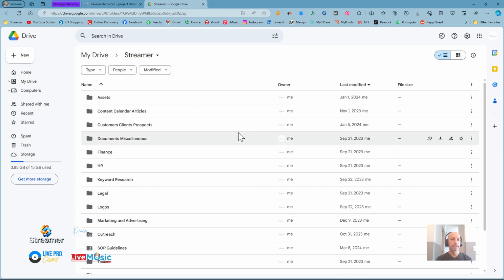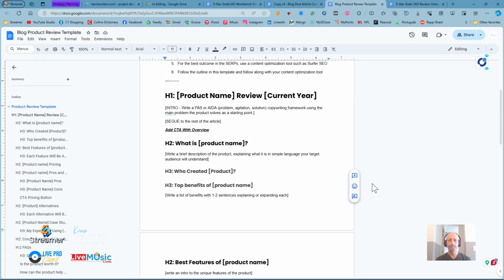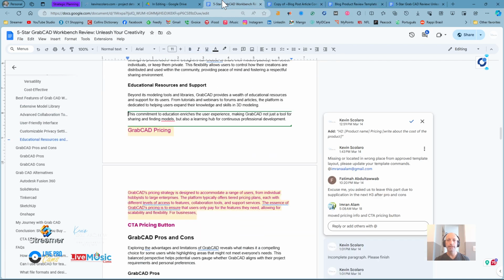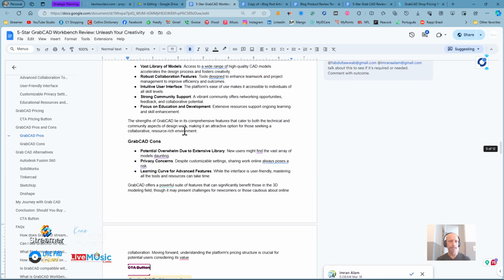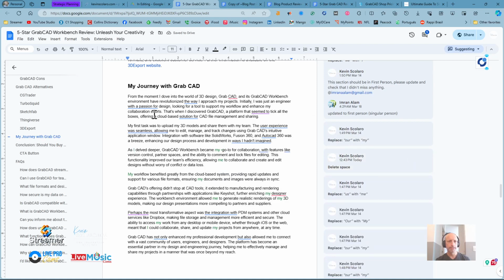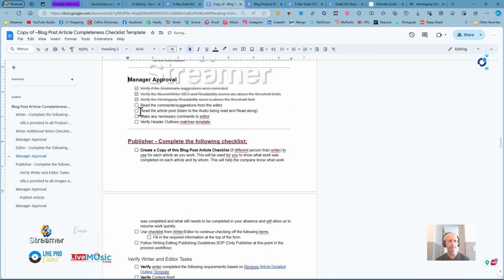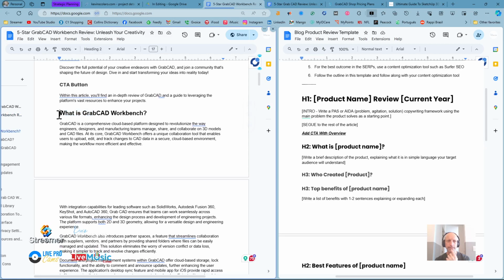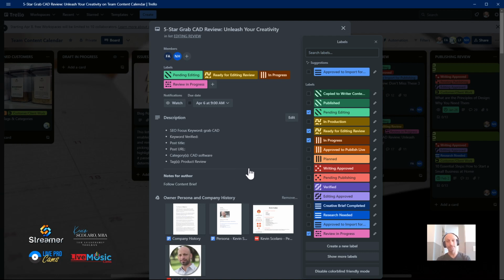Content Review Process from Editing to Publishing Teams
Welcome to our behind-the-scenes video! This video provides an in-depth look at our blog article content review process, from the meticulous work of our editing team, who ensure the clarity and accuracy of the content, to the dedicated efforts of our publishing team, who bring the final product to life. Join us as we navigate through each step, shedding light on the collaborative effort that ensures the high-quality content you've come to expect from us. Don't miss this opportunity to gain insights into our commitment to excellence in every blog article we publish.